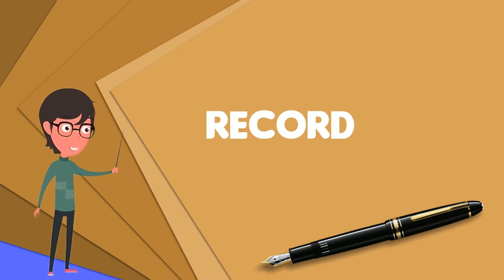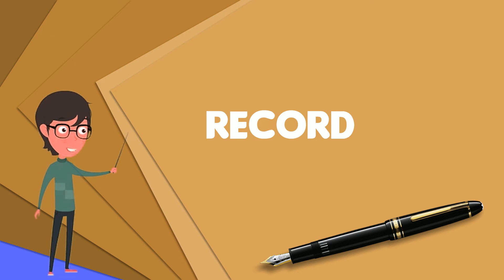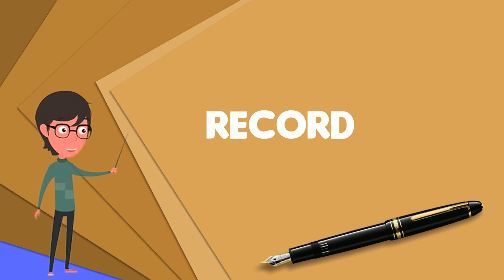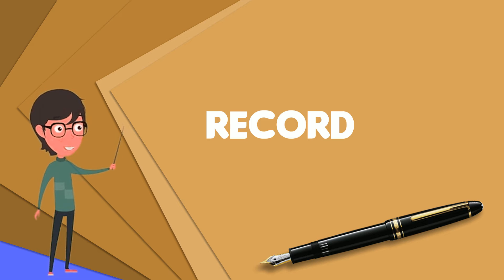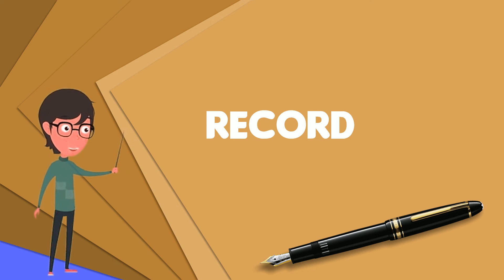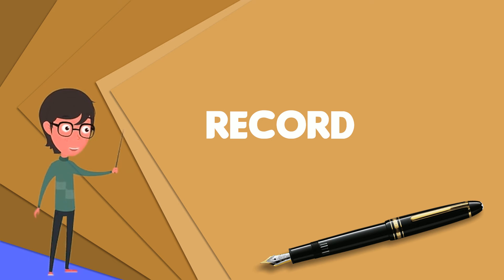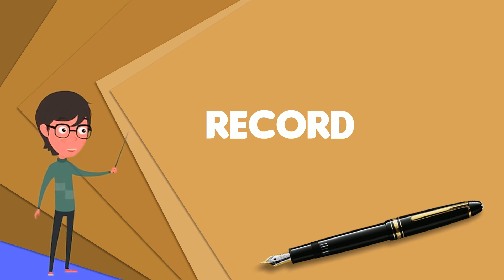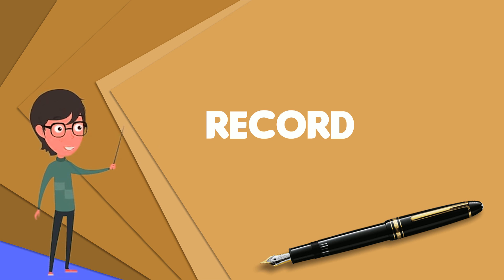What is Record (computer science)?, Explain Record (computer science)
~~~ Record (computer science) ~~~

Title: What is Record (computer science)?, Explain Record (computer science)

Description: In computer science, a record is a basic data structure. Records in a database or spreadsheet are usually called "rows".A record is a collection of fields, possibly of different data types, typically in fixed number and sequence. The fields of a record may also be called members, particularly in object-oriented programming; fields may also be called elements, though these risk confusion with the elements of a collection. For example, a date could be stored as a record containing a numeric year field, a month field represented as a string, and a numeric day-of-month field. A personnel record might contain a name, a salary, and a rank. A Circle record might contain a center and a radius—in this instance, the center itself might be represented as a point record containing x and y coordinates. Records are distinguished from arrays by the fact that their number of fields is typically fixed, each field has a name, and that each field may have a different type. A record type is a data type that describes such values and variables. Most modern computer languages allow the programmer to define new record types. The definition includes specifying the data type of each field and an identifier by which it can be accessed. In type theory, product types are generally preferred due to their simplicity, but proper record types are studied in languages such as System F-sub. Since type-theoretical records may contain first-class function-typed fields in addition to data, they can express many features of object-oriented programming. Records can exist in any storage medium, including main memory and mass storage devices such as magnetic tapes or hard disks. Records are a fundamental component of most data structures, especially linked data structures. Many computer files are organized as arrays of logical records, often grouped into larger physical records or blocks for efficiency. The parameters of a function or procedure can often be viewed as the fields of a record variable; and the arguments passed to that function can be viewed as a record value that gets assigned to that variable at the time of the call. Also, in the call stack that is often used to implement procedure calls, each entry is an activation record or call frame, containing the procedure parameters and local variables, the return address, and other internal fields. An object in object-oriented language is essentially a record that contains procedures specialized to handle that record; and object types are an elaboration of record types. Indeed, in most object-oriented languages, records are just special cases of objects, and are known as plain old data structures , to contrast with objects that use OO features. A record can be viewed as the computer analog of a mathematical tuple, although a tuple may or may not be considered a record, and vice versa, depending on conventions and the specific programming language. In the same vein, a record type can be viewed as the computer language analog of the Cartesian product of two or more mathematical sets, or the implementation of an abstract product type in a specific language.